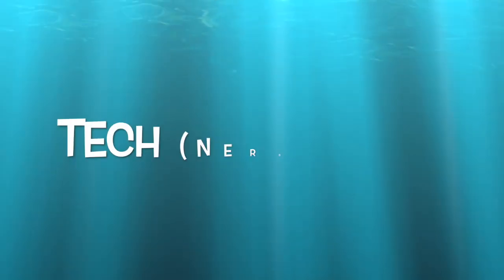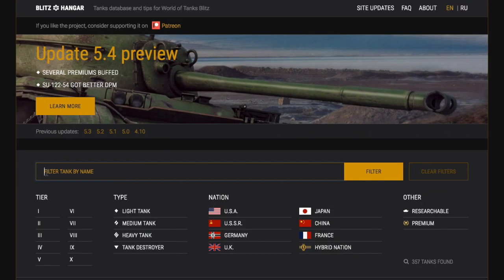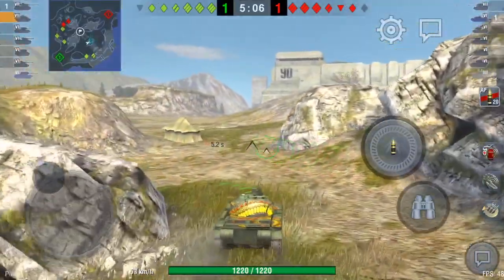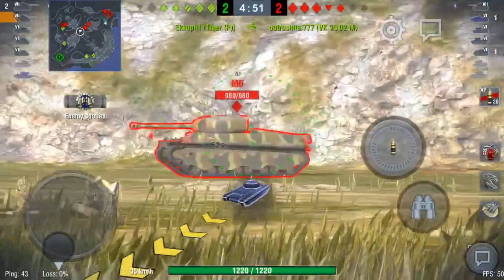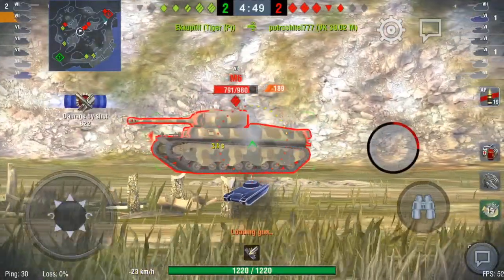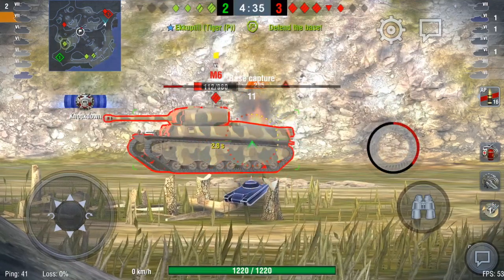World of Tanks Blitz: Chinese Line - The Tier VII Type 62 "Dragon" Complete Review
As this tank is also in the shop now I thought we would have another review... especially as it costs real money so buyers should be certain... no "Caveat Emptor" here, oh no, my friends... no "post-purchase dissonance" or "buyers' remorse"... nay, nay, and thrice nay to that I say!

So all your questions are answered here... so if you've got the cash and want to splash, or if you are simply like the cat I had to clean of my wife's car - curious - get your goggle bags in here!

Cheers Mush!